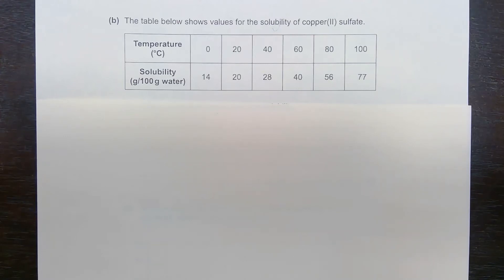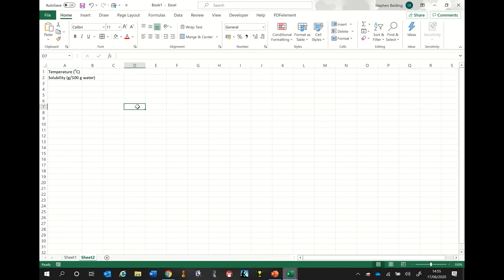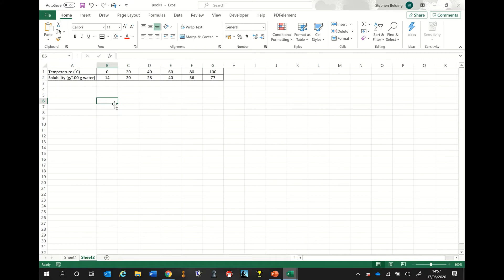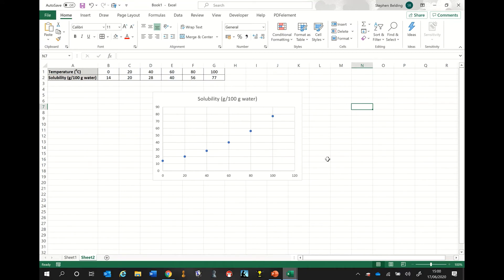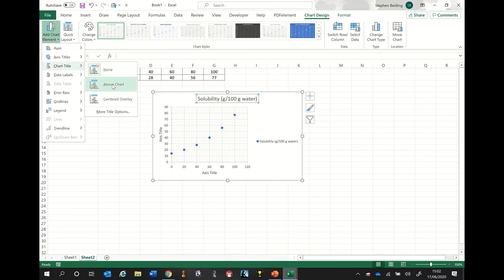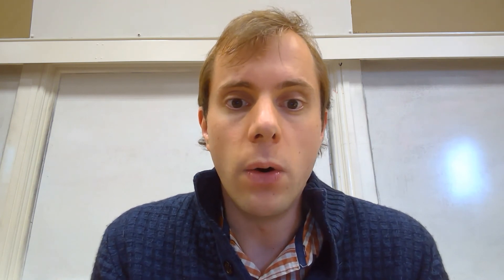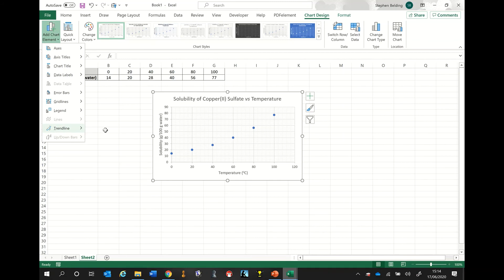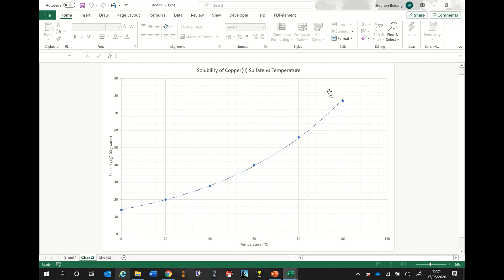Using Microsoft Excel to Draw a Solubility Curve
In this video, data from an experiment is used to construct a solubility curve using Microsoft Excel.

The solution being studied is called called copper(II) sulfate (CuSO4). This is is bright blue in colour. It is often mixed with limewater to make 'Bordeaux mixture': this is used to control fungus on grapes for wine making.

Solubility has complicated units (g / 100 g of water). Why is this? Why not use cm3 when referring to water? This is because, unlike volumes, masses do not change with temperature. A striking example is that of the Eiffel Tower in Paris: its mass stays constant all year round, but it is 15 cm taller in summer than in winter!

The shape of the final graph produced in this video is typical for solubility curves involving a solid solute: solubility increases with increasing temperature. For gaseous solutes, for example carbon dioxide in fizzy drinks, the opposite trend is observed: solubility decreases with increasing temperature.